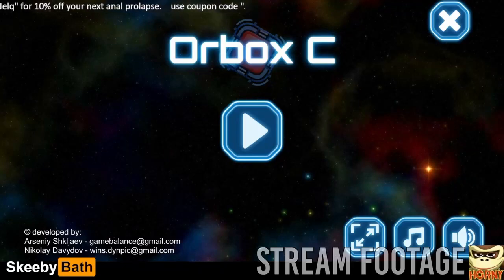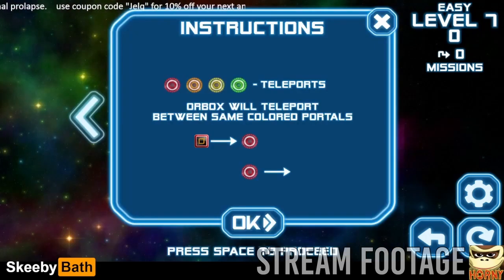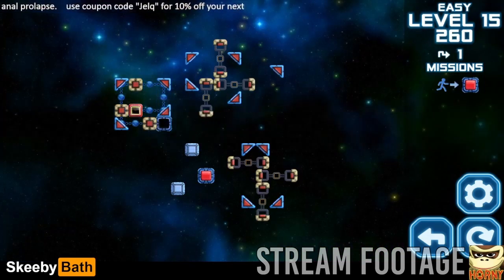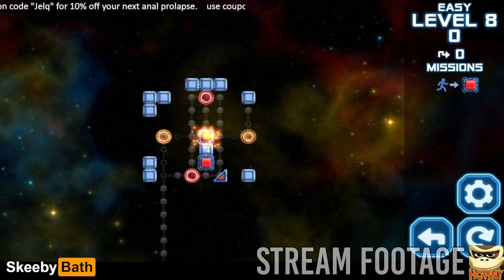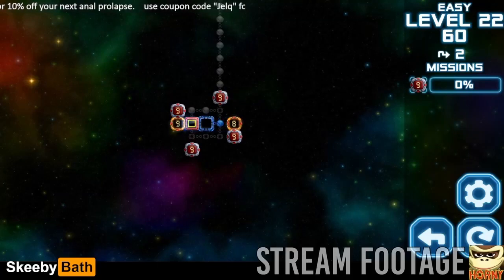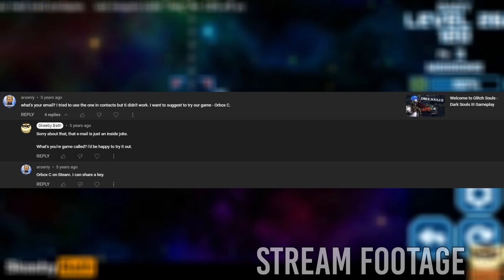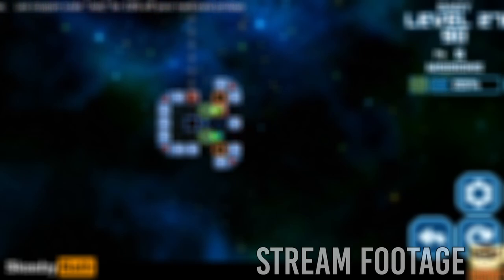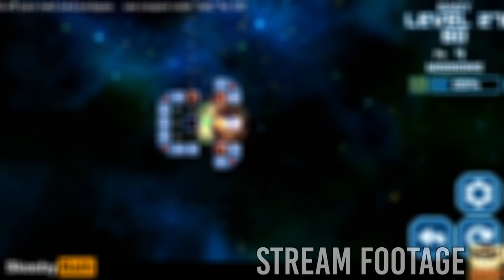Orbox C - Quick Impressions (review)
box go into hole